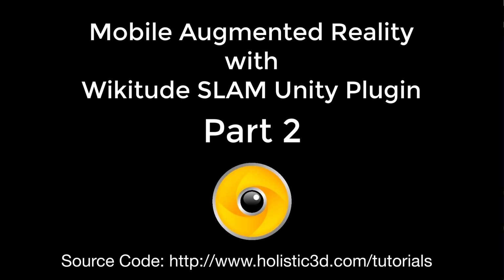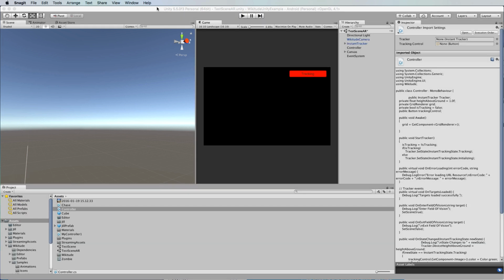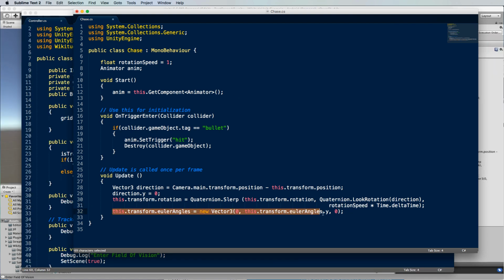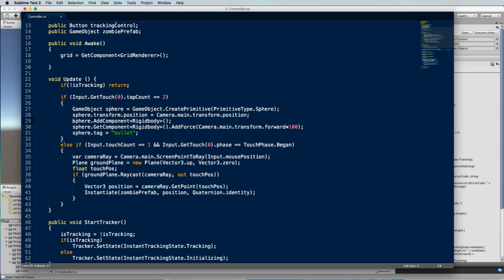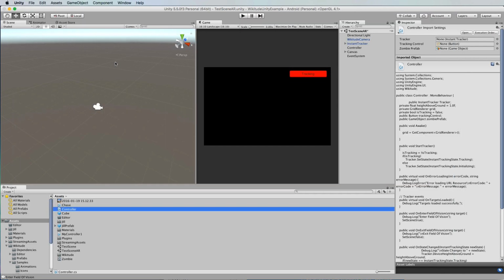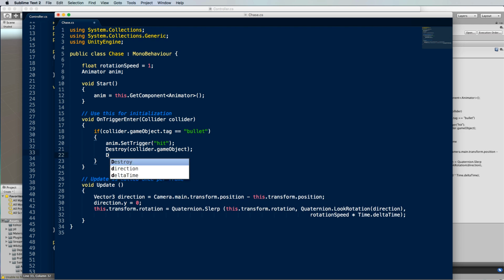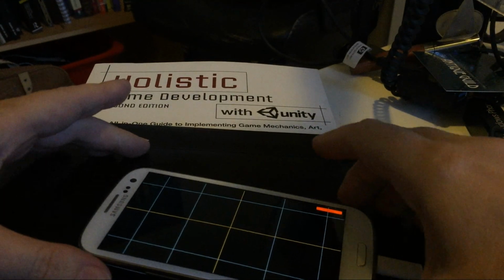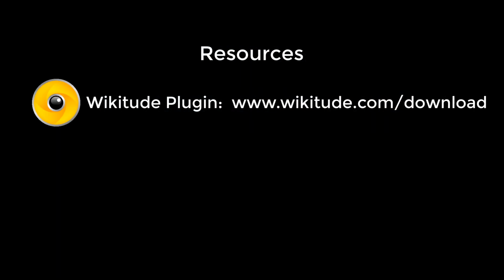Mobile Augmented Reality with Wikitude SLAM Unity Plugin Part 2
This tutorial will step you through the process of making a mobile, markerless, augmented reality zombie game in Unity using SLAM technology building upon the code base developed in Part 1.

In part one we get the Wikitude plugin working with Unity.  In part two we will add ZOMBIES to shoot at.

NOTE FOR iOS Builders
1. Ensure you have the latest version of the OS on your Mac, the latest version of the iOS on your device and the latest version of Xcode.
2. Read the extra notes I have included with the source code available and search for "7A3v8WDc8eE"

I received a demo of Wikitude's SDK6 for free from Think Influencer and Wikitude. . All views expressed are my own.